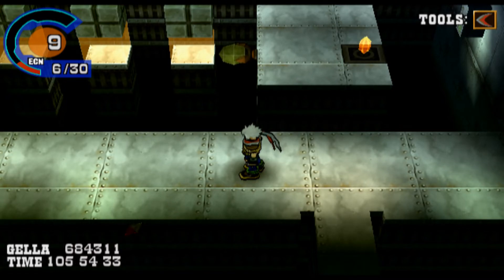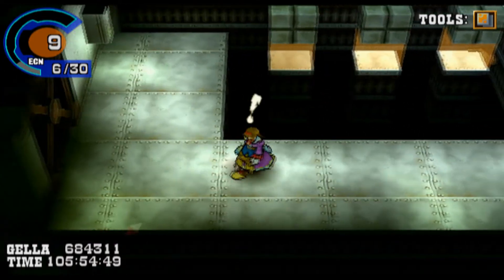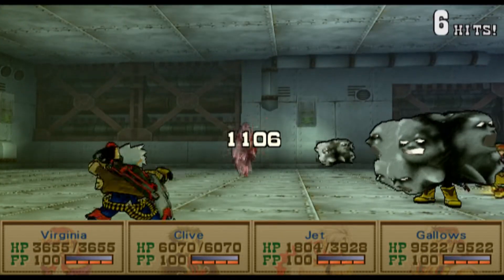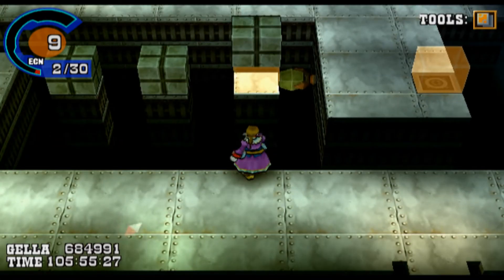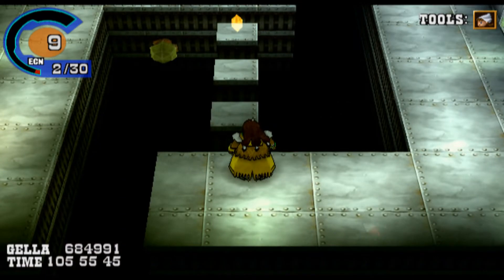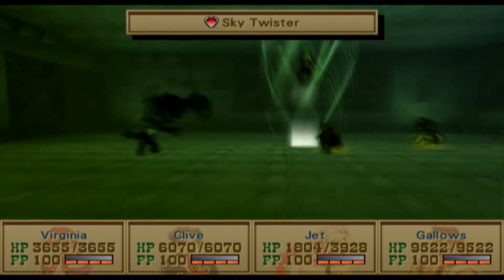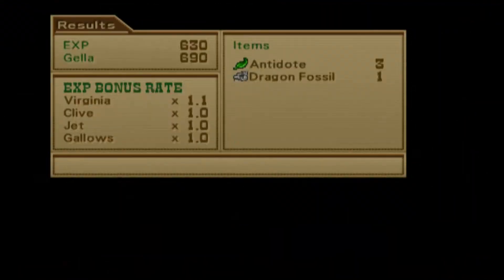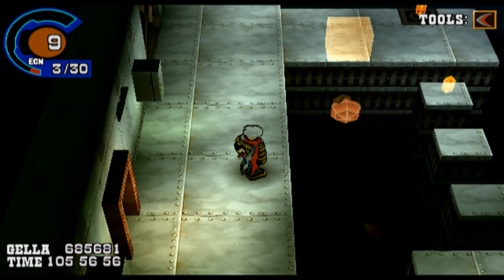Wild Arms 3 - Dim Root Pass Block and Boomerang Puzzle